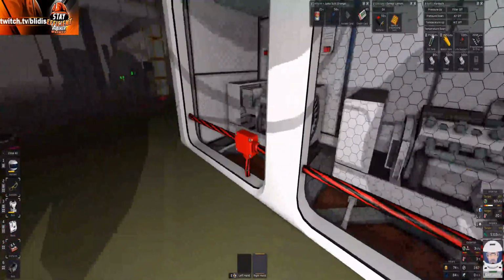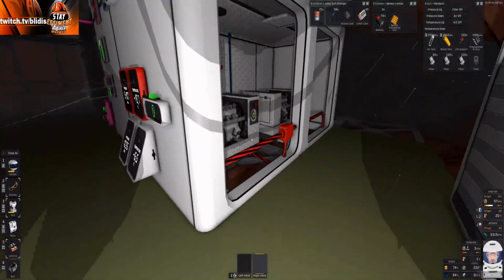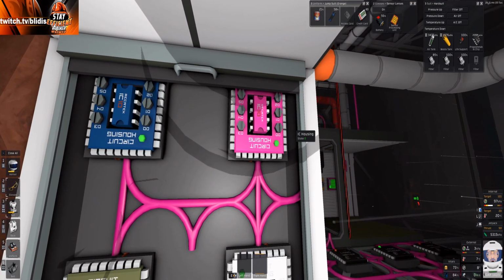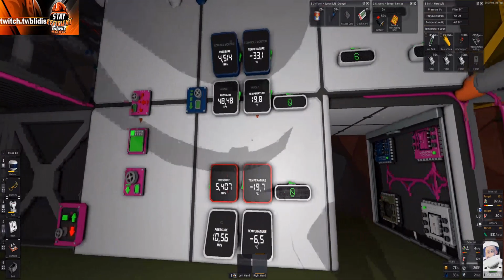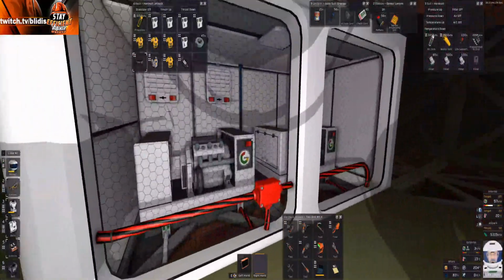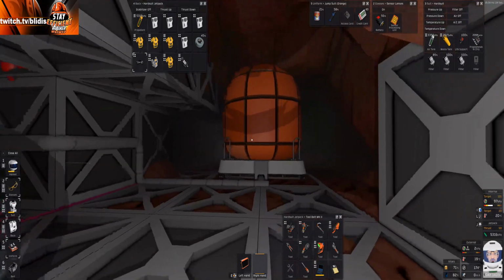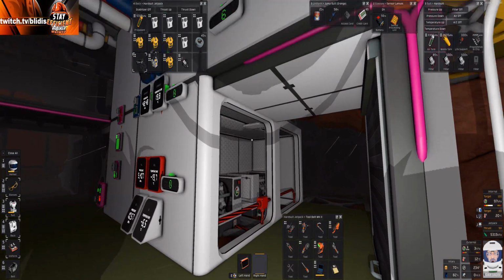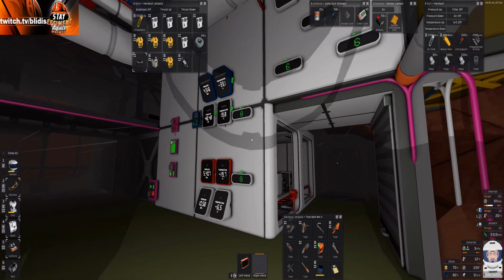Gas fuel generator